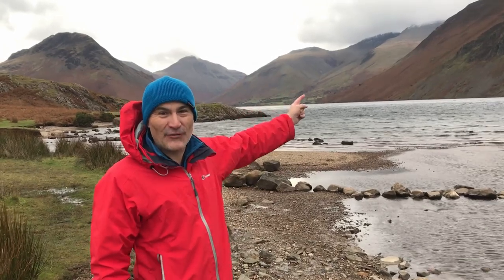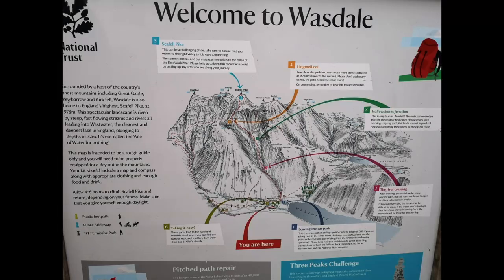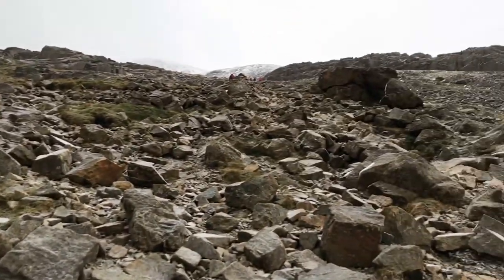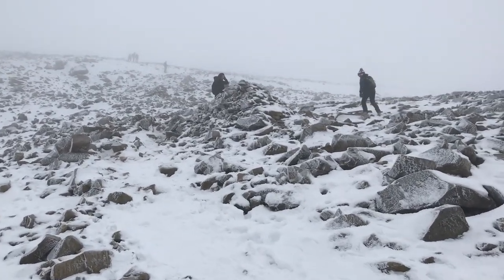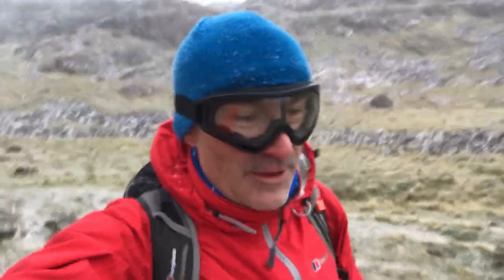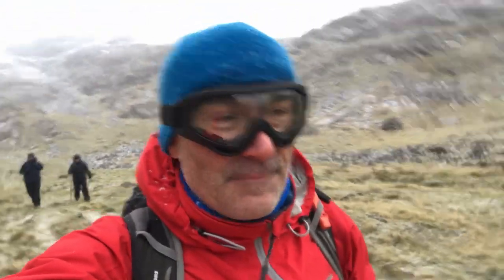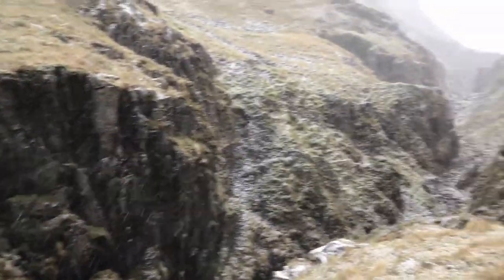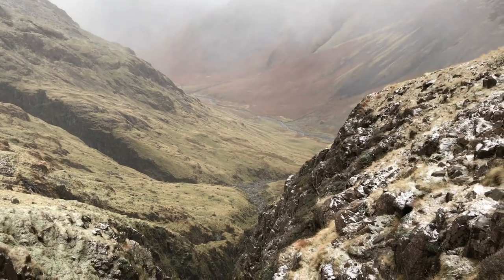We climbed Scafell Pike - highest mountain in England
9 Nov 2019
Last of the 3 peaks in this calendar year, Scafell Pike in Wasdale, Lake District, England.
Well done to Alan, Carina, Matt, Saba & Ying!  A great day out in your excellent company.

I only wish I could clink glasses with you!   Cheers 🍺  Justin 🤠

Music
Track: Winter Embrace

Track title: The End Of The World
Composer/Artist: Tristan Lohengrin